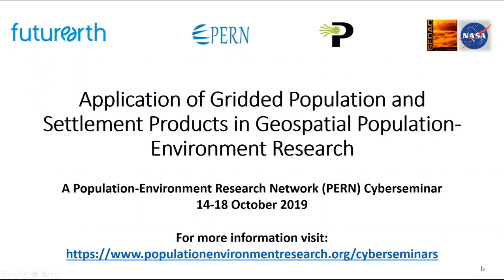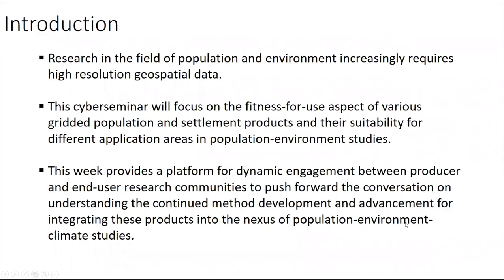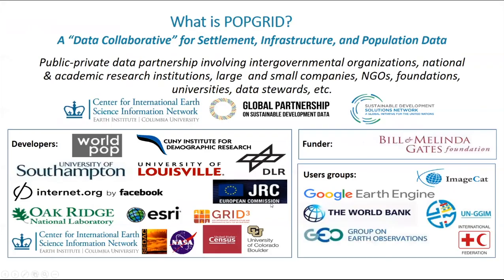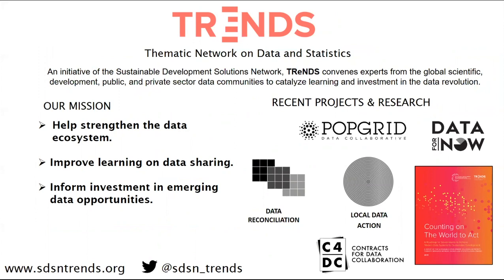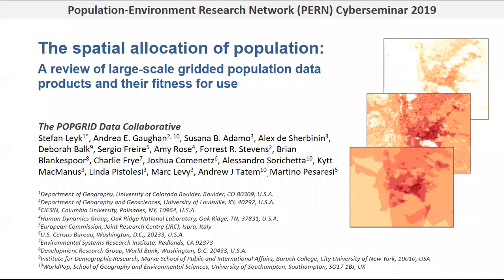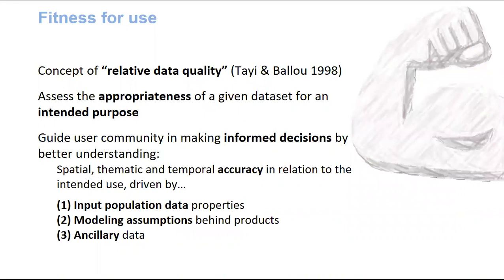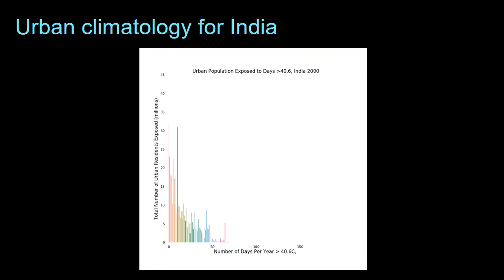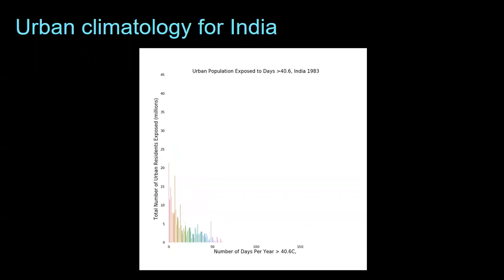PERN WEBINAR—Gridded Population & Settlement Products in Geospatial Pop-Environment Research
This cyberseminar focuses on various gridded population and settlement data products and their suitability for different application areas in population-environment studies. Hosted by the Population and Environment Research Network (PERN) and organized by CIESIN and the POPGRID Data Collaborative, which is funded by the Bill and Melinda Gates Foundation.